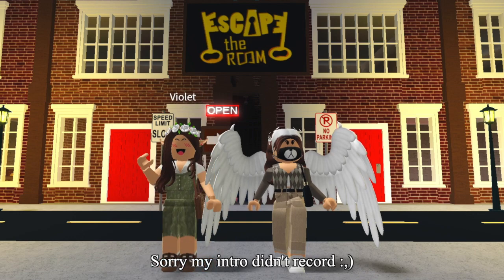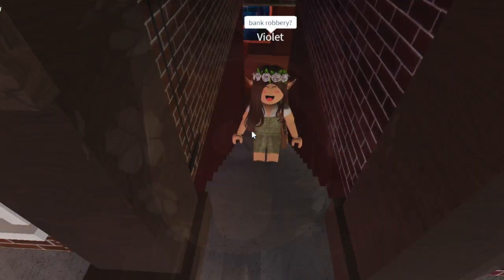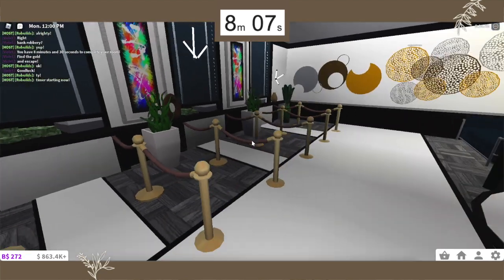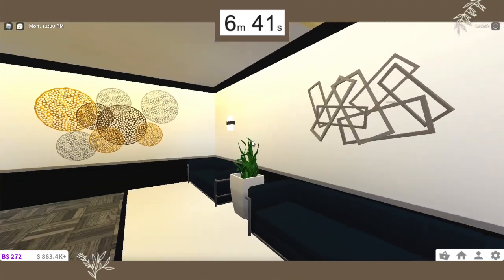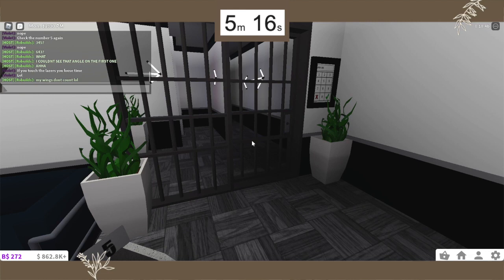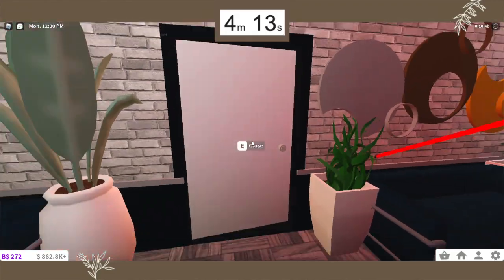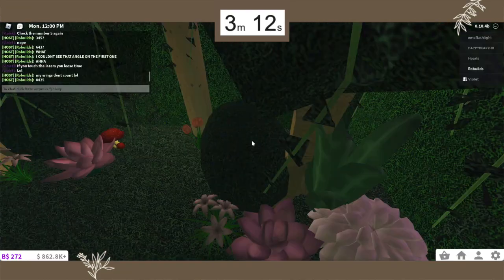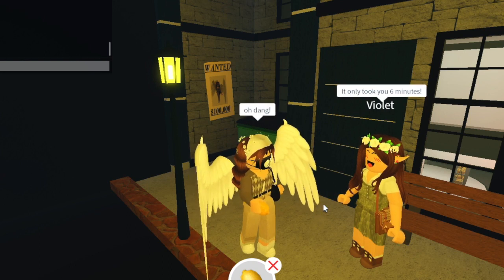Going Through an ESCAPE ROOM in BLOXBURG! | BLOXBURG ROBLOX | ROBUILDS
Today I do an ESCAPE ROOM in BLOXBURG! Can I escape? Watch the video to find out!

Items I Use:
Yeti Microphone
Mic Filter
Phone Stand
Desk Mat
IMac Desk Stand
Laptop Desk Stand
LaCie External Harddrive
Nikon D3400
Desk Ring Light

I love lighting candles while I build so here are two items I like to use when using a candle:
Electric Lighter (super cool)
Candle Wick Trimmer
- And for the wick trimmer, put googly eyes on it so it looks like the mouth bites the wick hehehehe

► Software
Audio Editor (Sometimes): Garageband
Screen Recorders: Screenshot Capture
Thumbnail Editor: PicMonkey